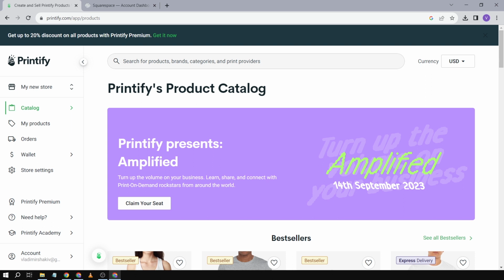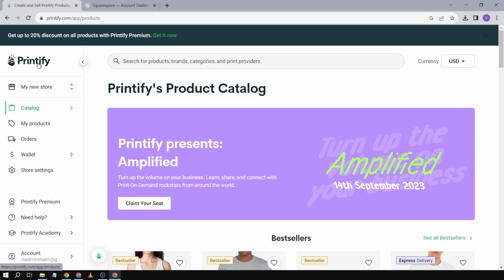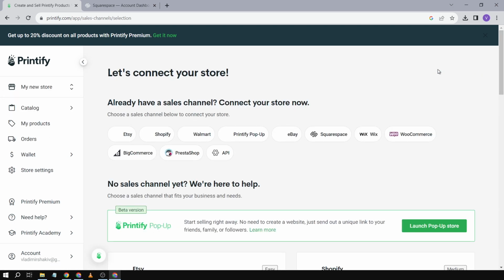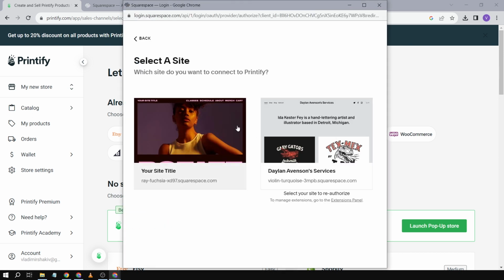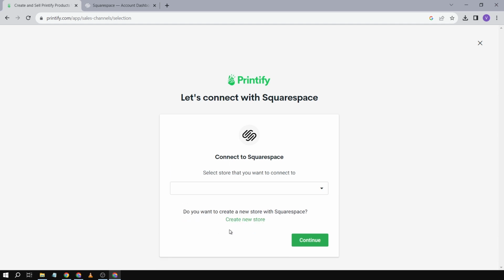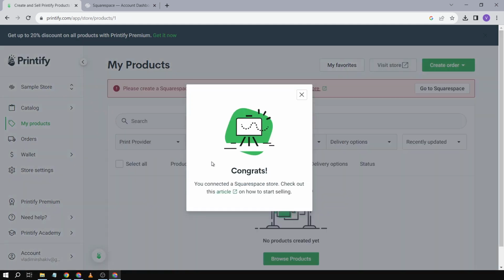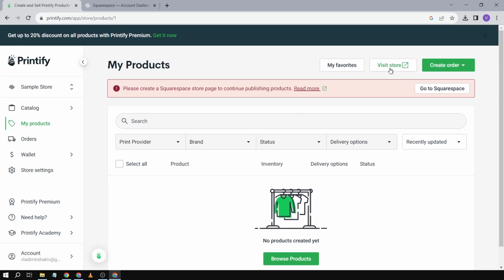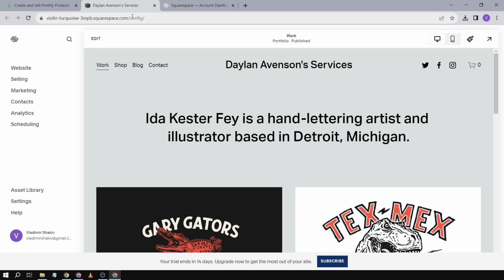How To Connect Printify with Squarespace (easy)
How To Link Printify with Squarespace